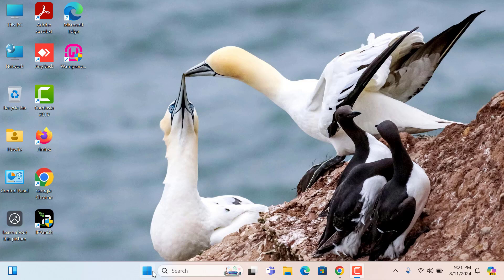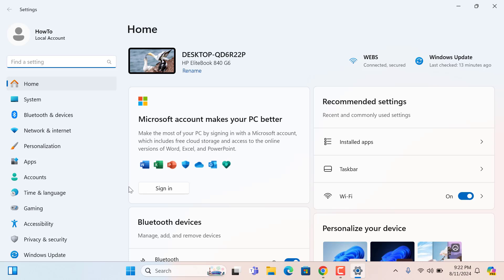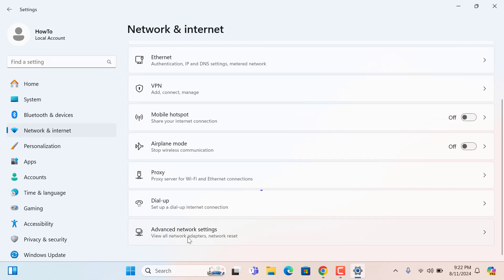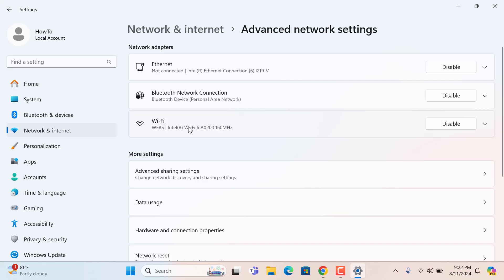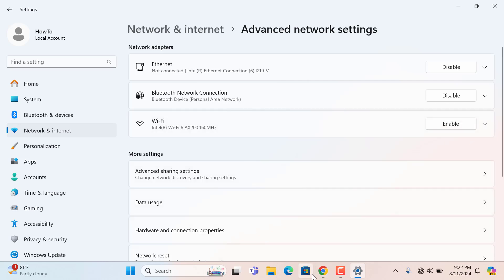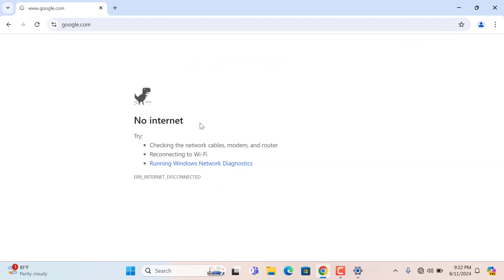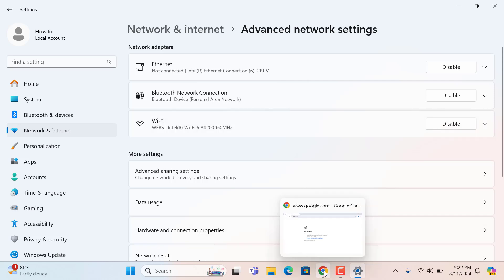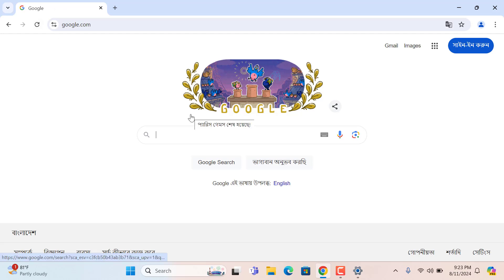How to Disable Wifi or Ethernet Adapter in Windows 11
Are you struggling to disable your WiFi or Ethernet adapter on Windows 11? In this step-by-step tutorial, we'll show you how to easily disable your network adapters, whether you're looking to manage your internet connection or troubleshoot network issues.

🔍 What You'll Learn:

How to disable WiFi adapter in Windows 11.
How to disable Ethernet adapter in Windows 11.
Tips for managing network connections efficiently.
This guide is perfect for beginners and those who need to quickly control their network settings. Make sure to follow along and drop a comment if you have any questions!